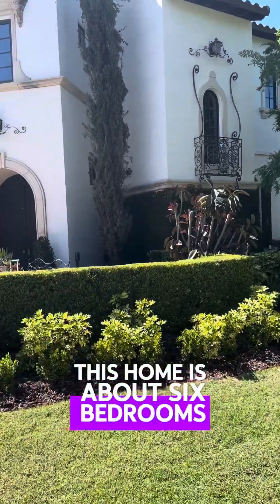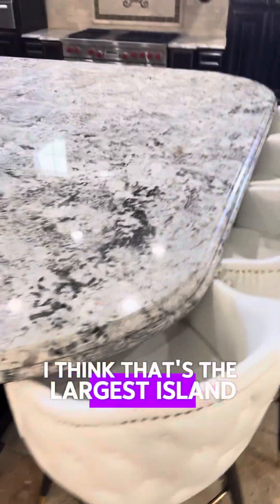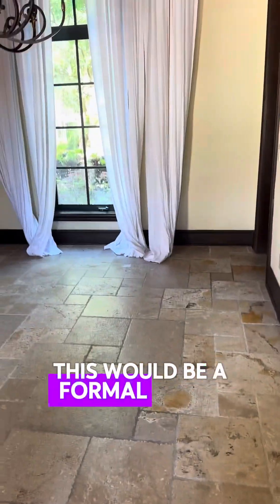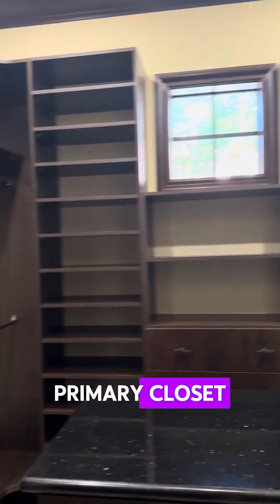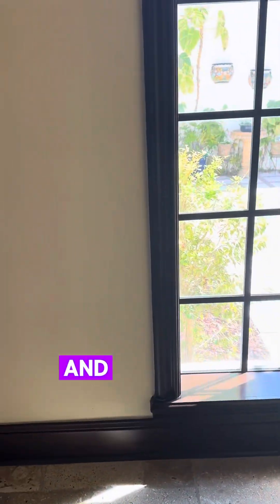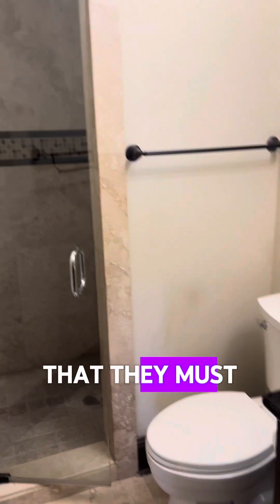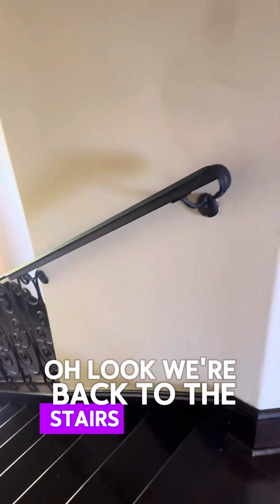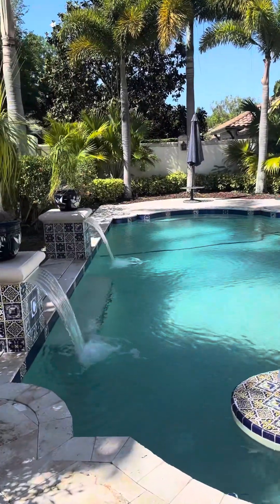1824 HARLAND PARK DR, WINTER PARK, 32789